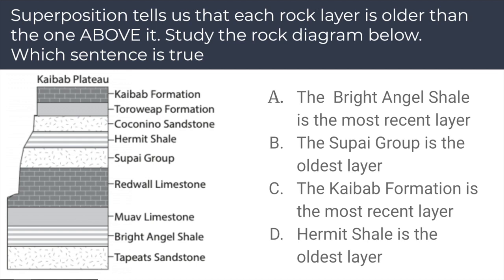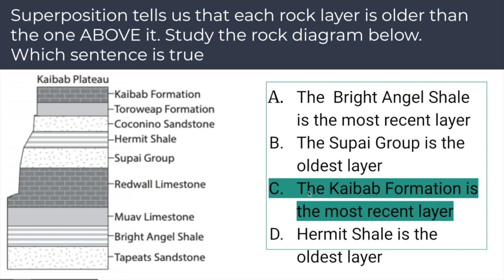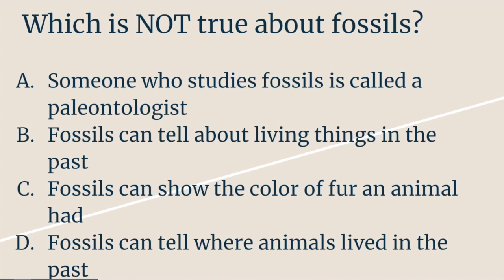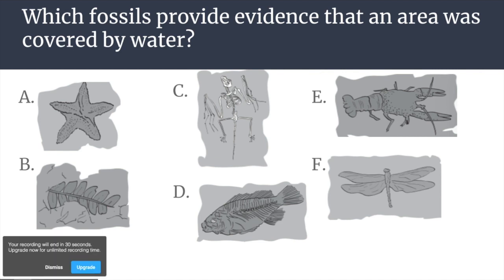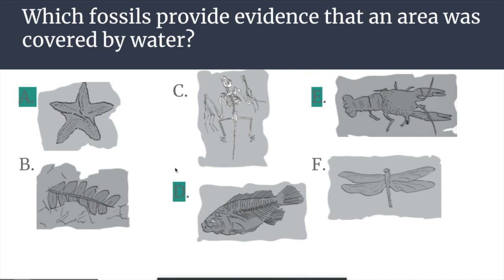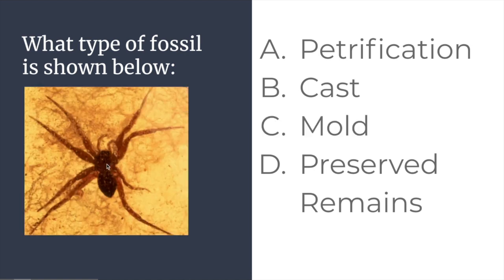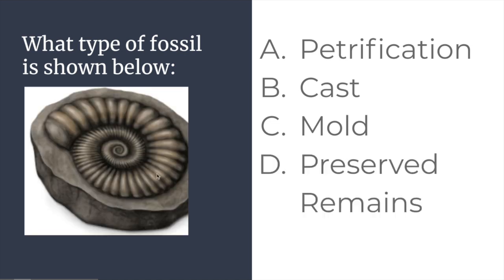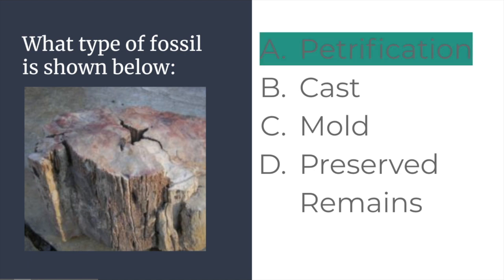11/23_Fossil Practice Test.1